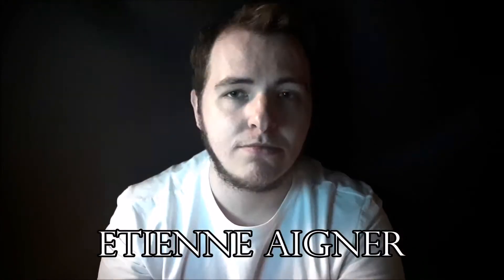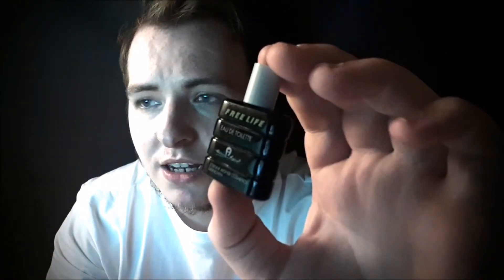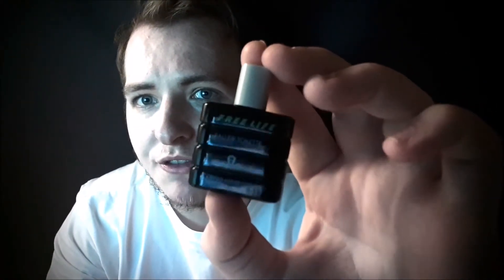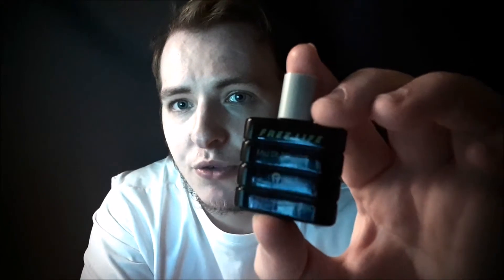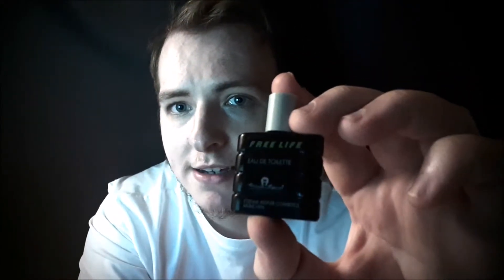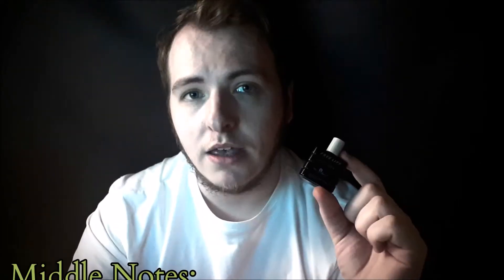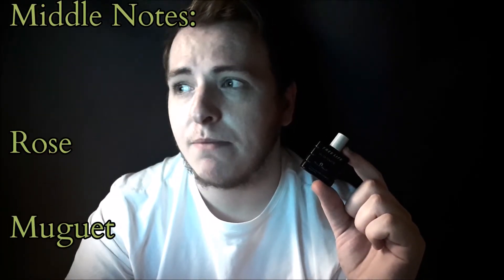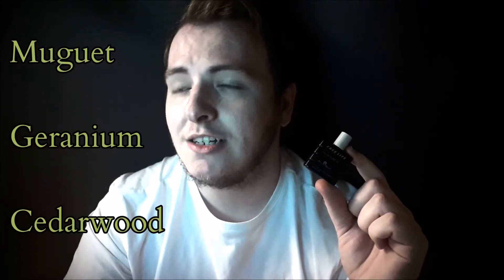MFO: Episode 246: Free Life by Etienne Aigner (1987)